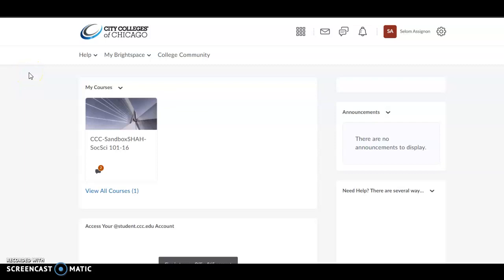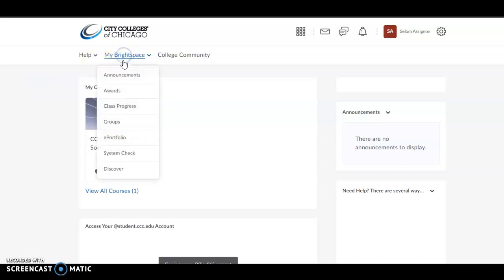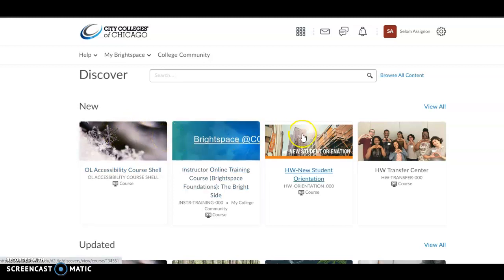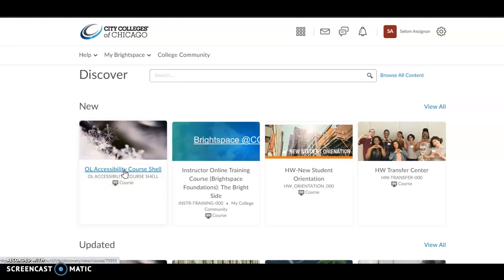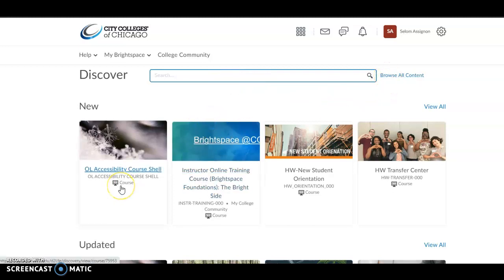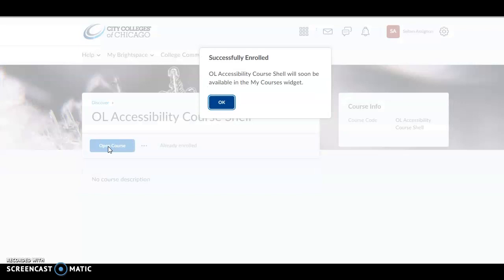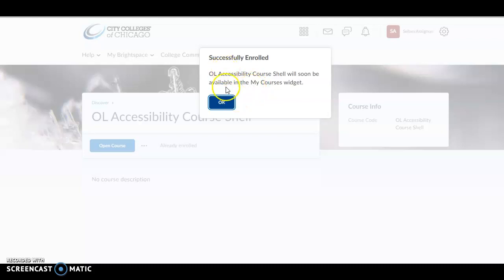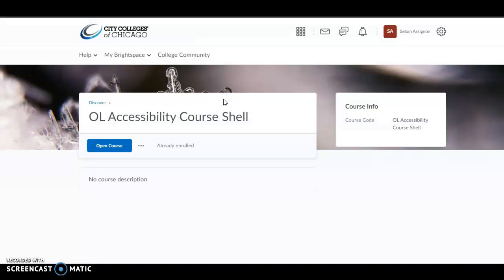How to self enroll into a course in Brightspace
This video show step by step instructions on how to self enroll into a course in Brightspace.